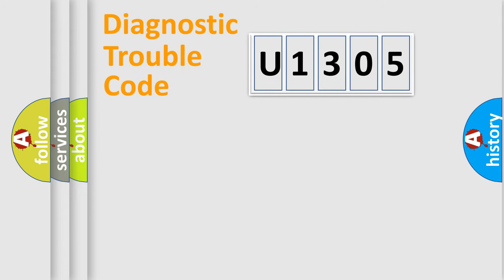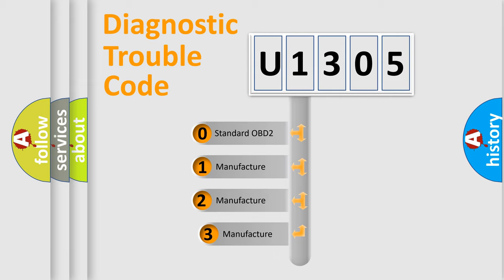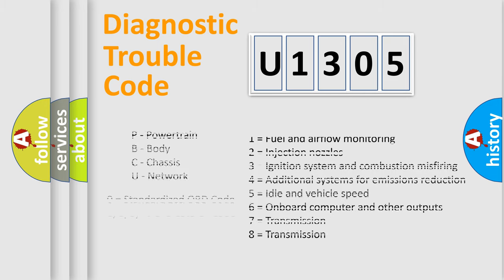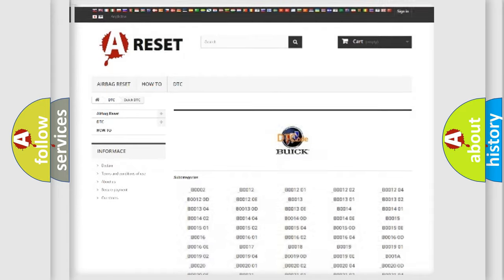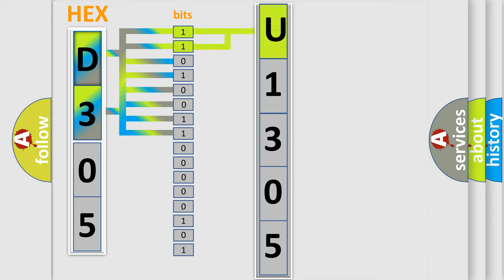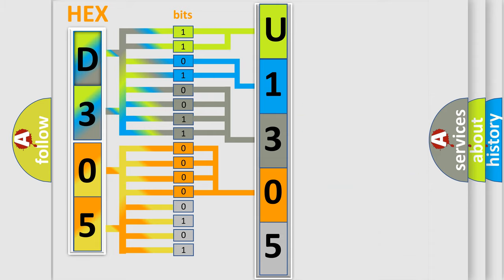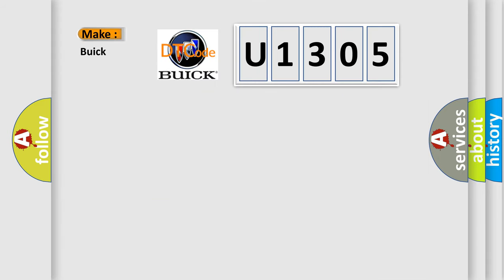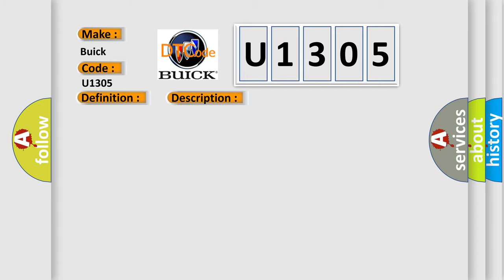DTC Buick U1305 Short Explanation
Contents:
0:21 Basic DTC analysis according to OBD2 protocol standard.
1:48 Insight into programming
2:58 A diagnostically understandable description of the Diagnostic Trouble Code
3:05 Basic error definition

Make:
Buick
Code:
U1305
Definition:
Throttle Valve Actuator
Description:
The safety fuel shutoff is active.The throttle valve is jamming or is stiff.Throttle valve adaptation needs to be performed.
Cause:
Throttle valve actuator